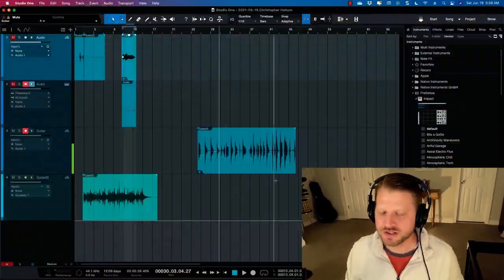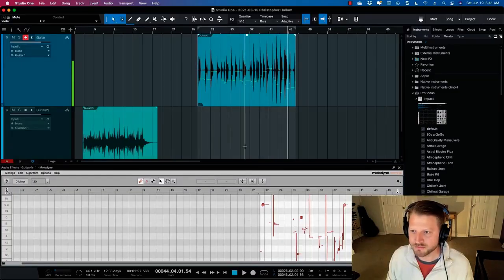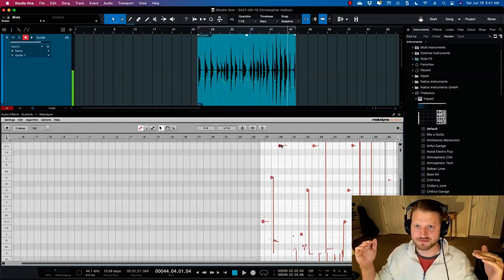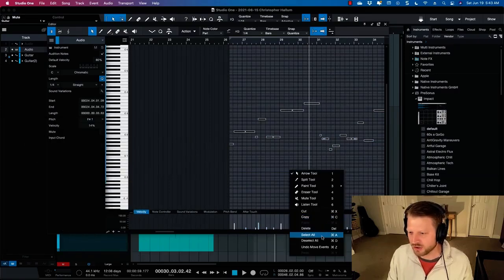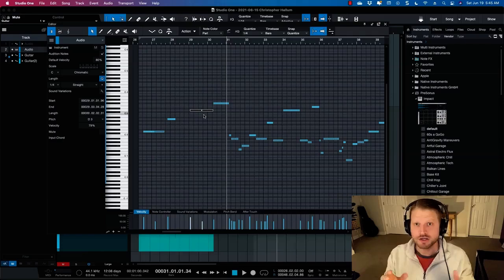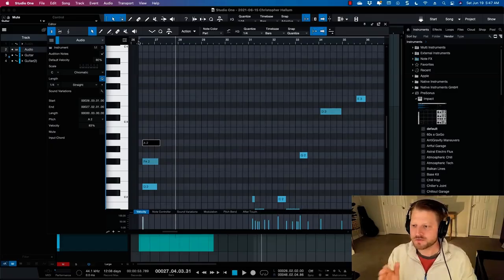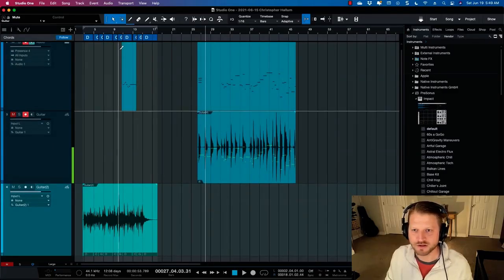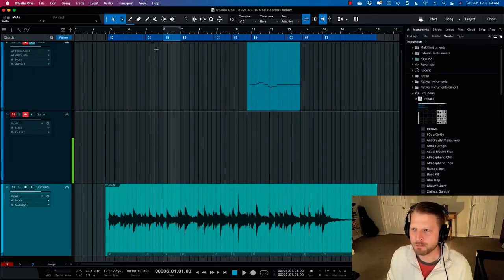This Studio One chords feature is bonkers. Manual and CHEAT CODE methods revealed.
In this video, I walk you through techniques for identifying chords in your songs using Studio One. I discuss methods ranging from more manual, detailed steps to easier, technology-assisted ways. I also share a bonus PDF from an older course module, featuring essential music theory elements such as pitch, rhythm, and meter. Additionally, the video includes a demonstration of using Melodyne to analyze individual notes and Studio One's chord track feature to simplify the process.

Download your FREE copy of Essentials of Music for Songwriters PDF

00:00 Introduction and Video Overview
00:59 Free PDF
04:12 Finding Chords in Studio One: Method 1
15:10 Finding Chords in Studio One: Method 2
17:35 Conclusion and Final Thoughts